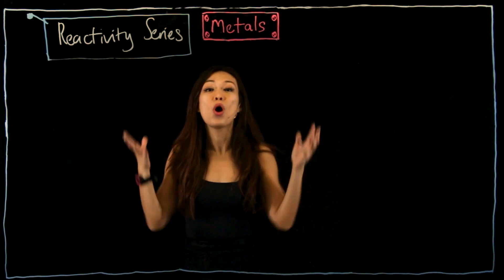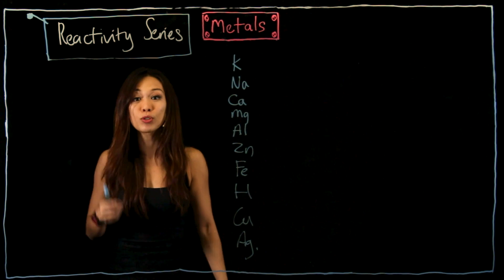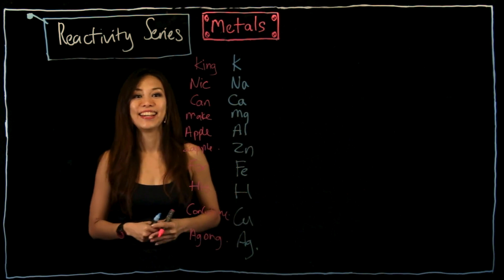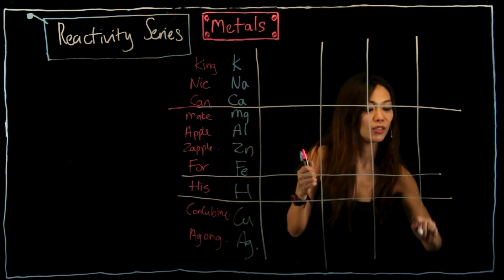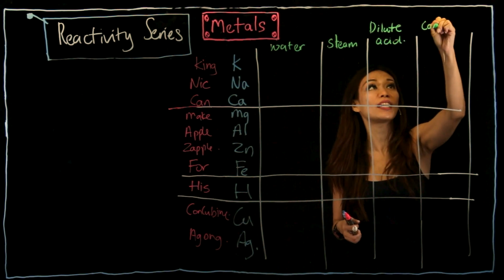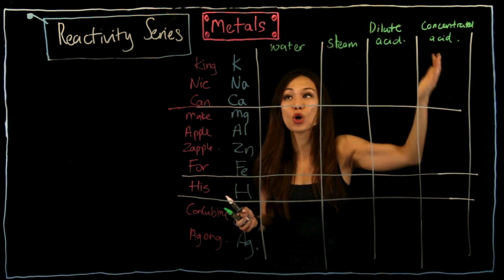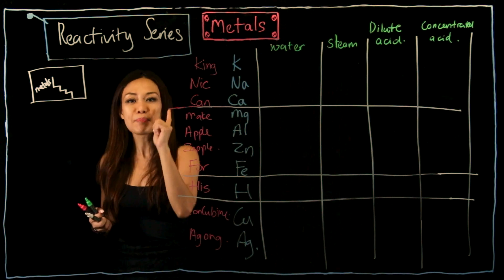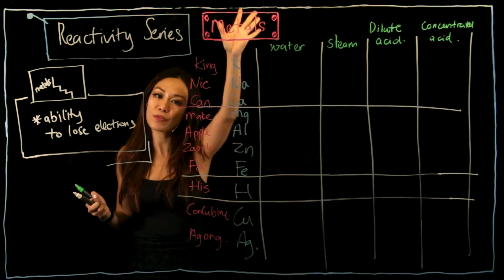5 Minutes to Understanding Reactivity Series & Metals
Interested to learn about Reactivity Series & Metals? Believe it or not, only 5 minutes of your time is needed to learn the basics!

to express your interest and watch our 5-minute series for free!